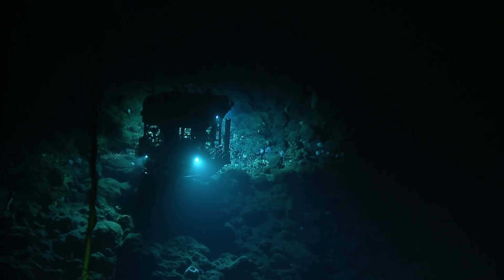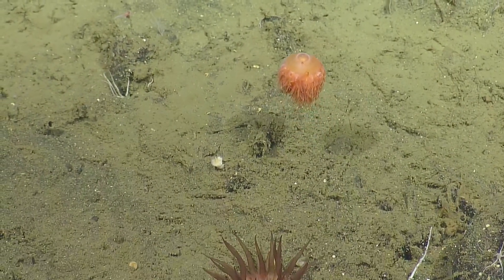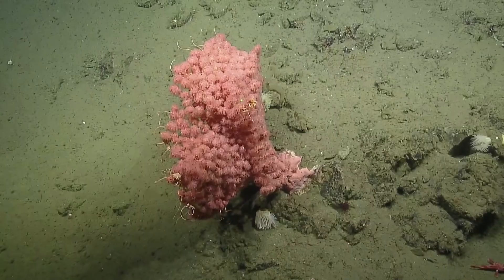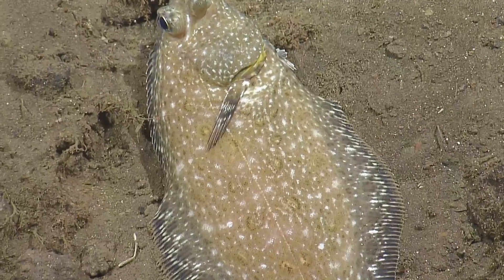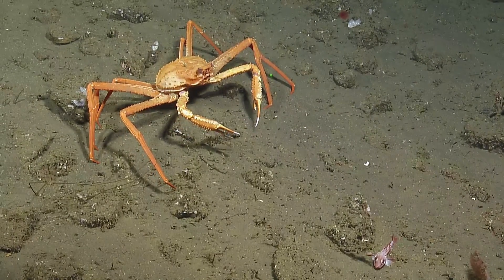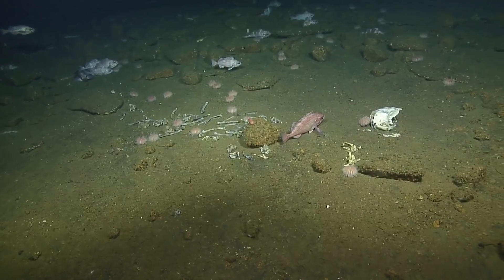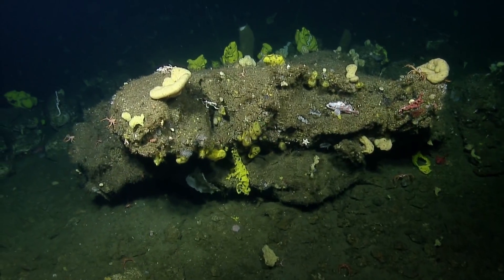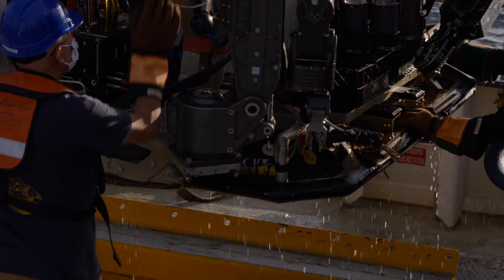2020 Nautilus Expedition Highlights | Nautilus Live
Over four months, the 2020 Nautilus Expedition took our team and partners from British Columbia to Southern California for hundreds of hours of deep-sea ROV dives and thousands of kilometers of seafloor mapping. Returning to octopus nurseries and a decomposing whale fall, observing towering hydrothermal vents and bubbling methane seep fields, and comparing colonies of deep-sea corals and sponges were just a few of the incredible encounters included in this year's highlights.

An oceanwide thank you to our partners, science teams and contractors, the Nautilus ship's crew, and all of the students, educators, and viewers who joined us on Nautilus Live. Major expedition sponsors for the 2020 Nautilus Expedition include NOAA Office of Ocean Exploration and Research, NOAA Office of National Marine Sanctuaries, and Ocean Networks Canada.